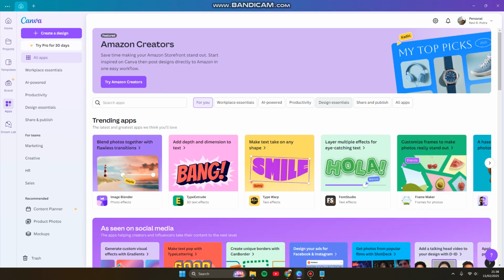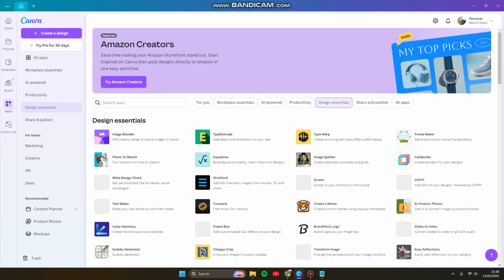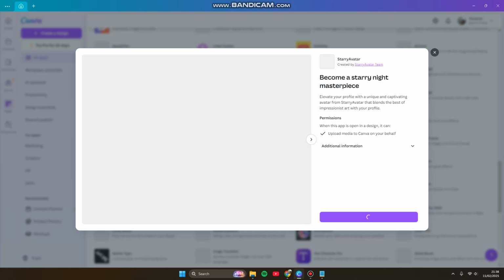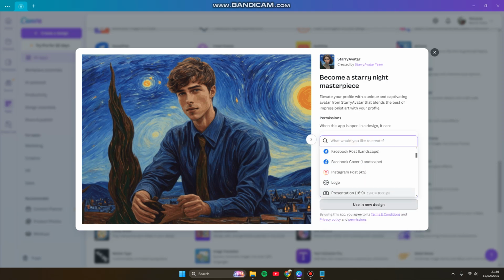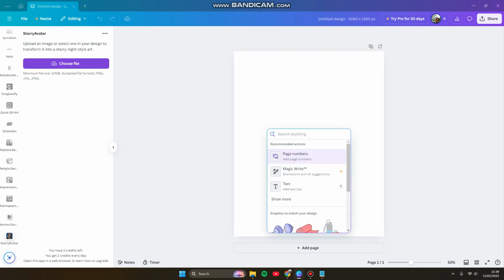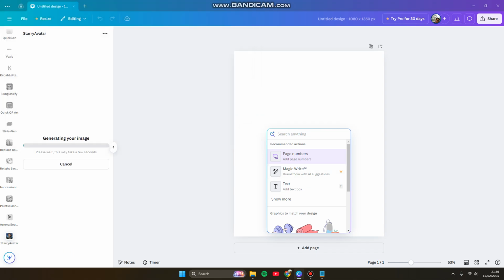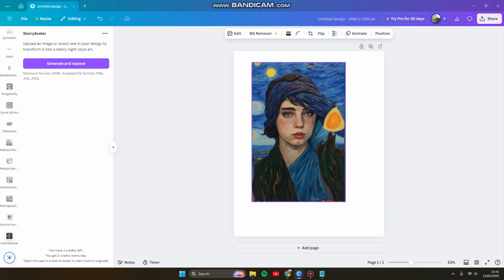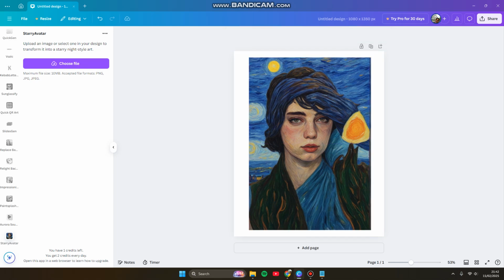How to Make a Stunning Starry Night Avatar in Canva